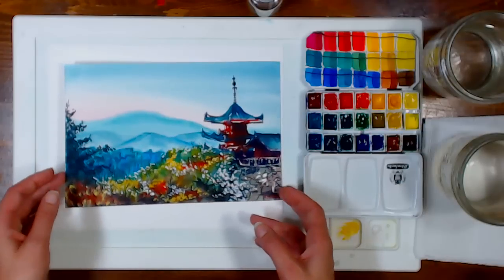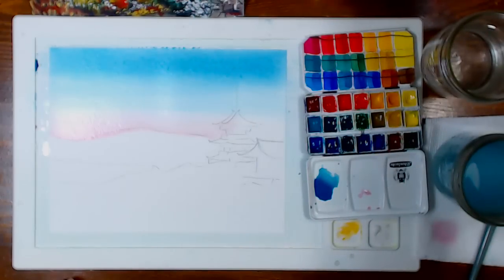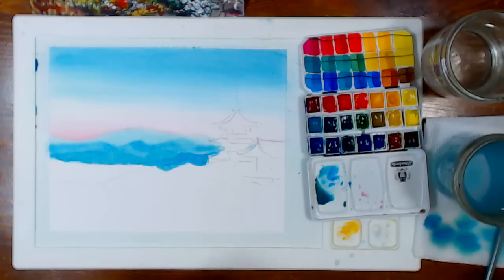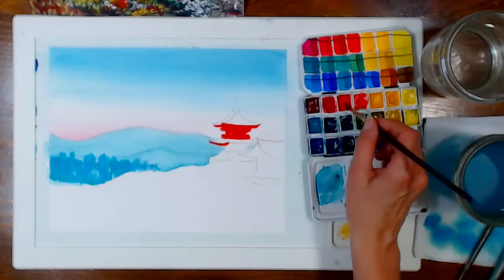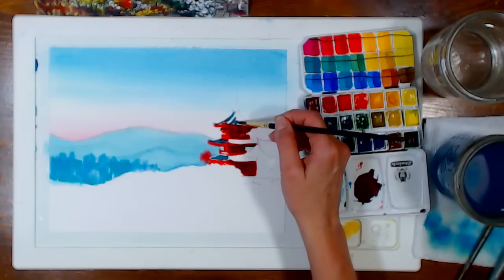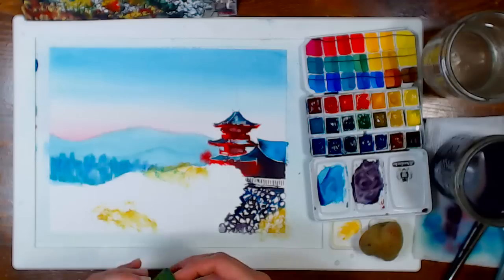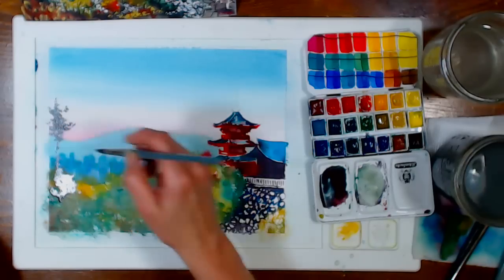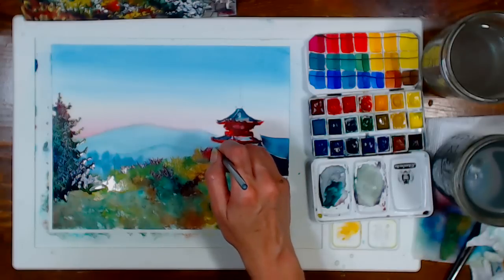Surprise Friday Night Watercolor Live Stream! 8pm ET 7/5/19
Surprise Landscape Livestream! 8pm ET 7/5/19
Hi friends! It's been a while since I have done a proper live stream and I hope I remember how LOL!

grab your basic watercolor supplies and an open mind and join me for a Friday night paint party!